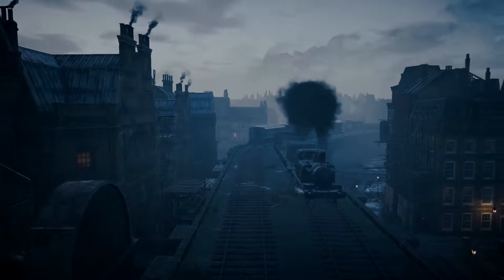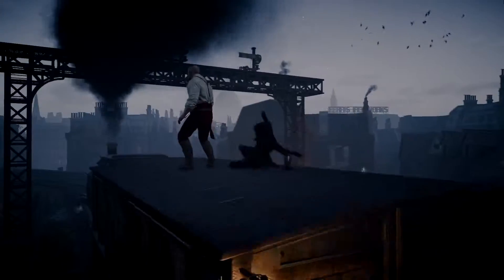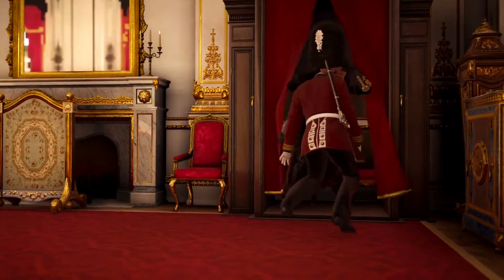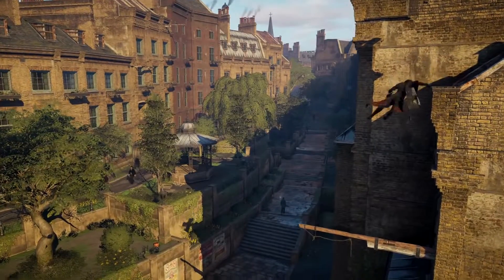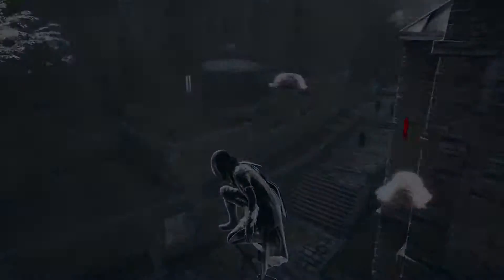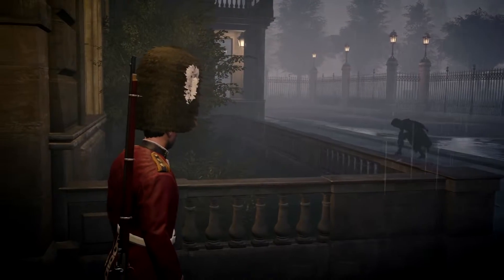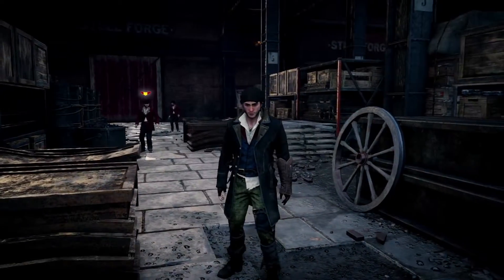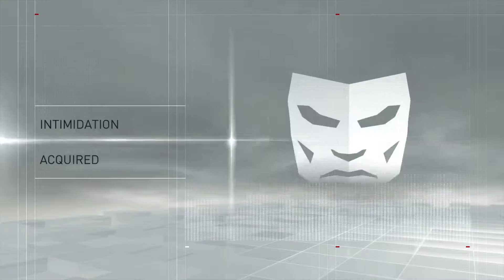Assassin’s Creed Syndicate Tips Stealth